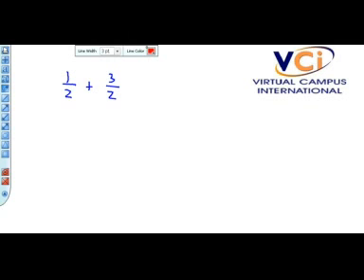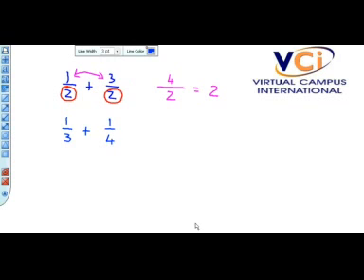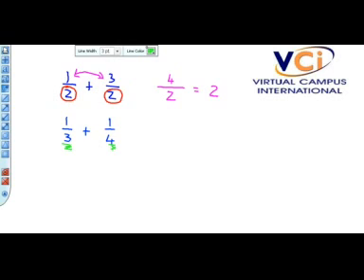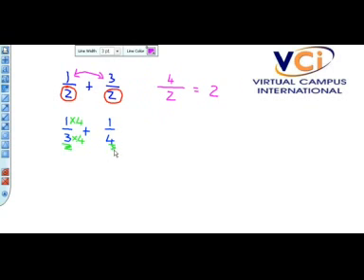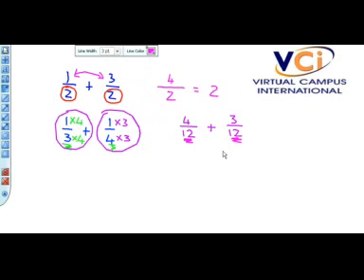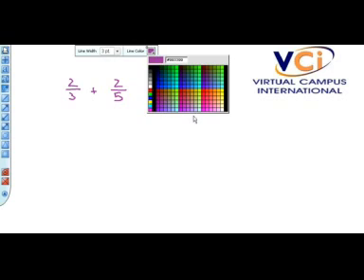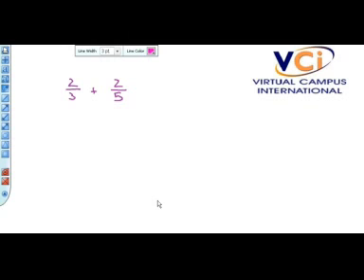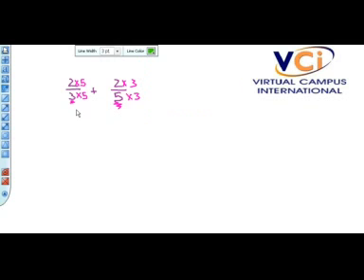How to add Fractions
Live class on the 10 November 2008